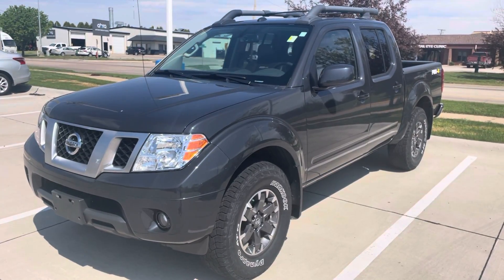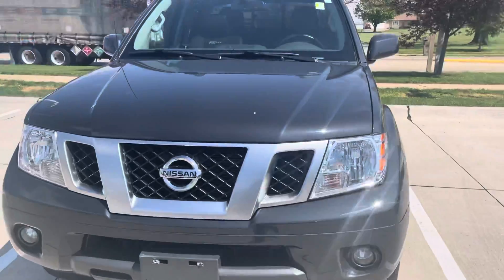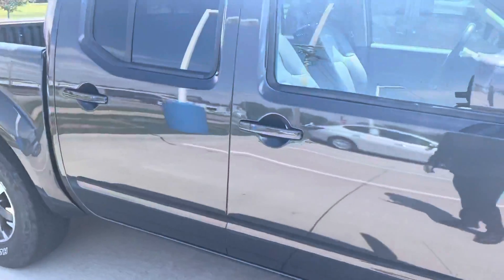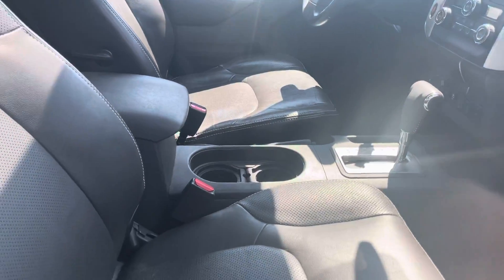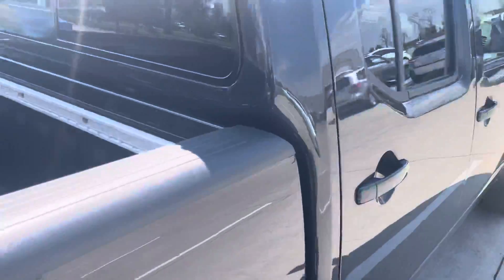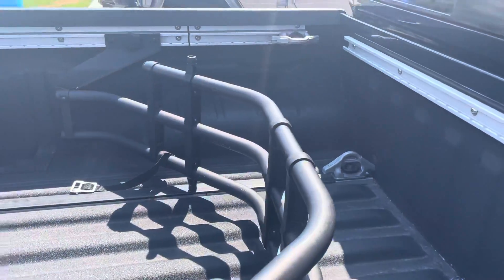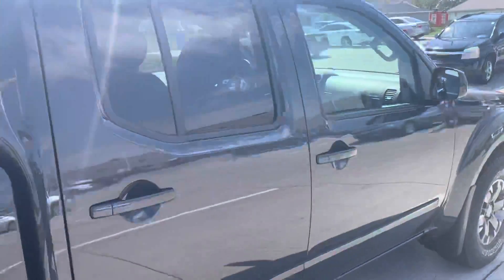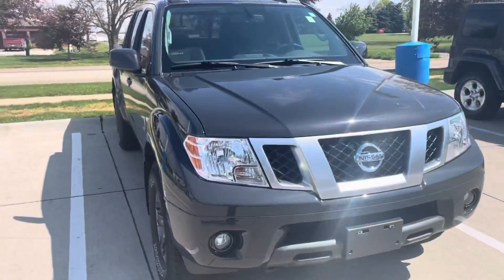2015 Nissan Frontier